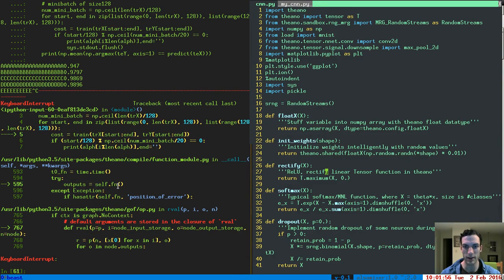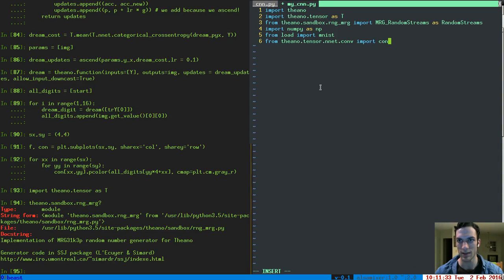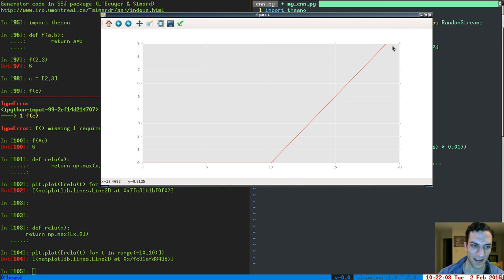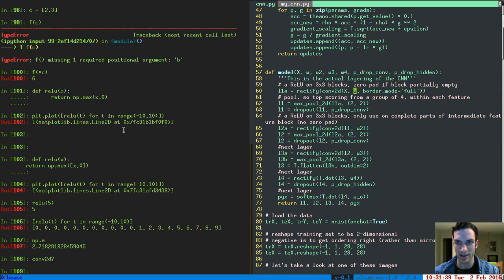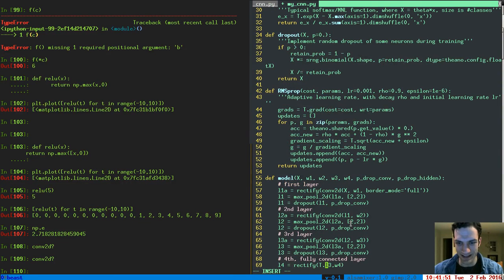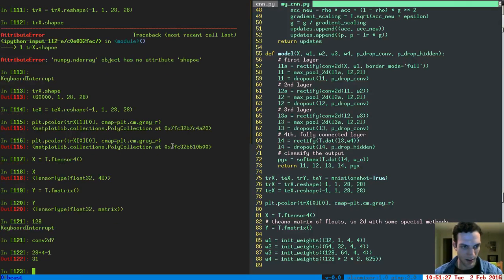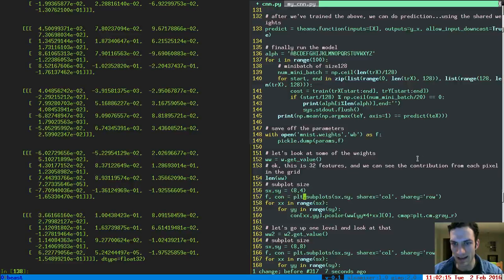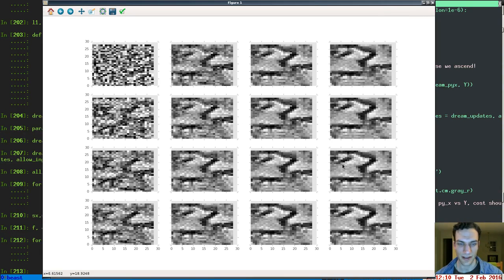DanDoesData Theano CNN Visualizations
I persevere applying Convolutional Neural Nets in Python using Theano, with some visualization of the weights and even a few neural network "dreams" of random data made into digits.  I will walk through a simple example with MNIST digits to demonstrate what each layer of a traditional CNN does (convolution layer, pooling layer, and what it all means).